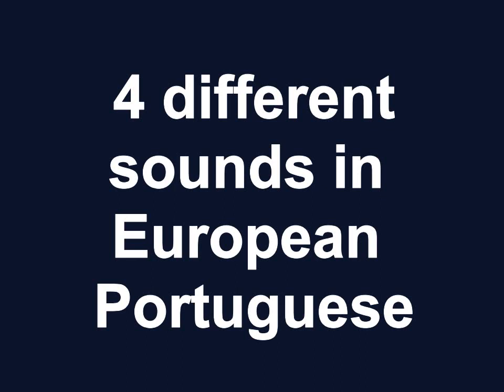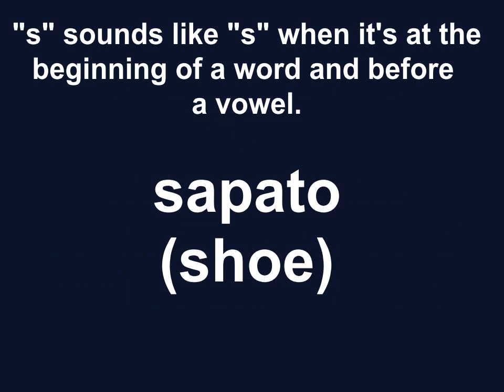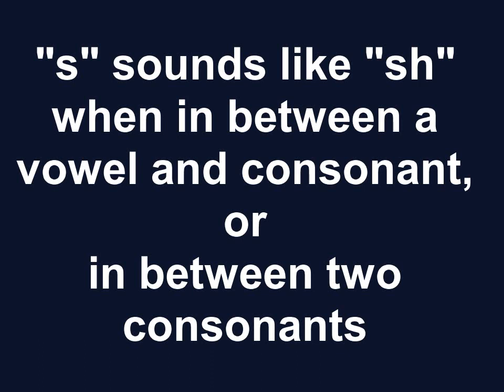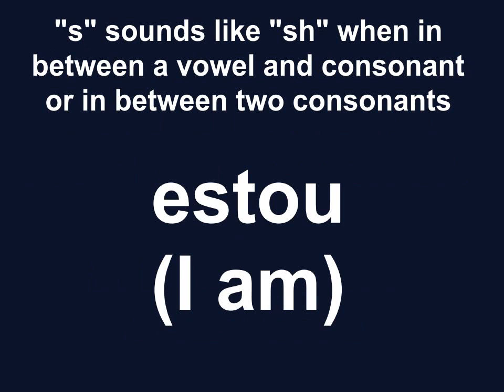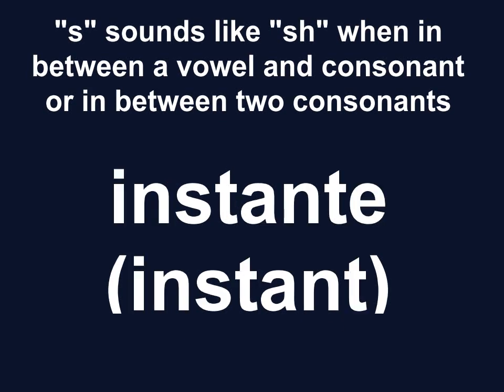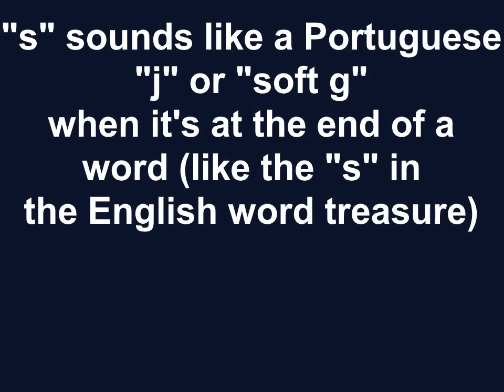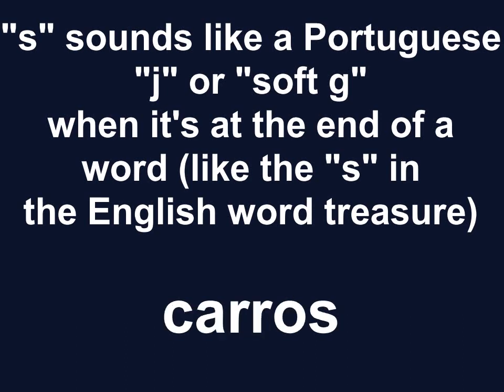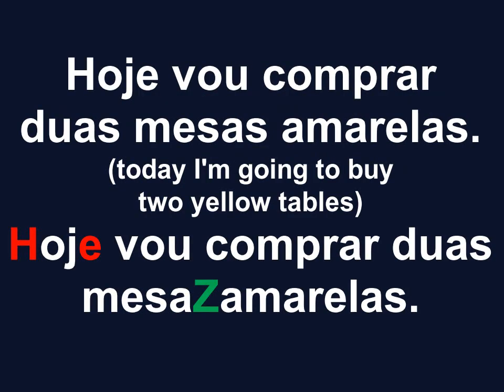Sounds of "S" in European Portuguese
In this video I go over the different pronunciations of the letter "s" in European Portuguese.
Please note that the resulting "linked" words in this video are not the way they would ever be written.
My name is Adelina and I’m a self taught tutor/teacher of Portuguese for foreigners as a second language since 2011.  I'm fully bilingual Irish English/ European Portuguese speaker. I always have a lot of demand for lessons and work full time teaching. So I've created resources in this group, on my webpage and on my youtube channel. All my content is available for free at this time. That would help me a lot an ensure I can continue providing all this work. Grata: